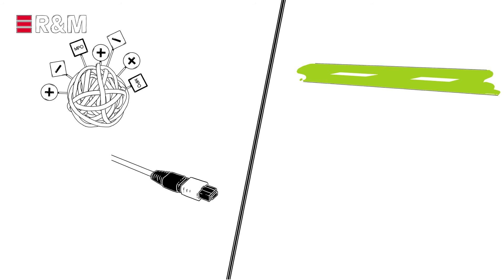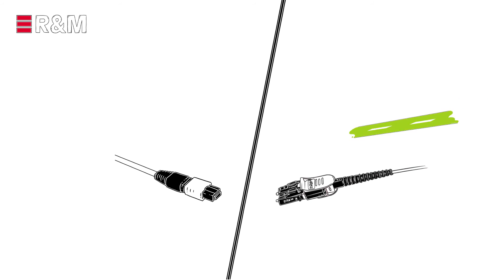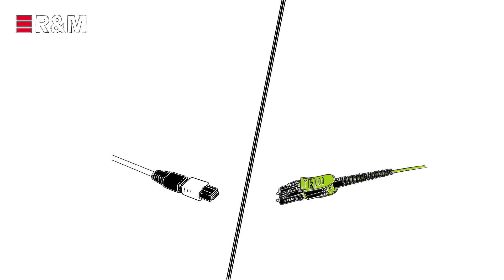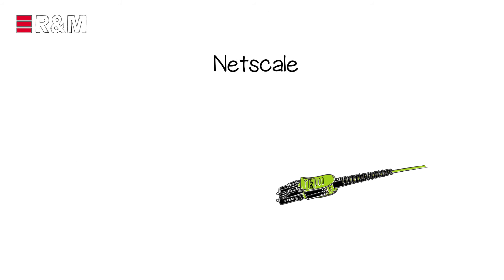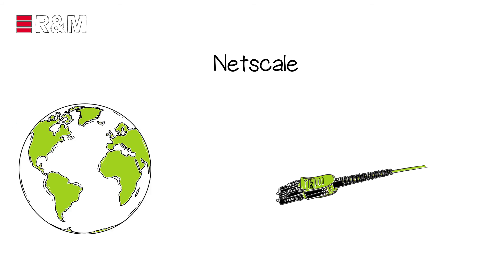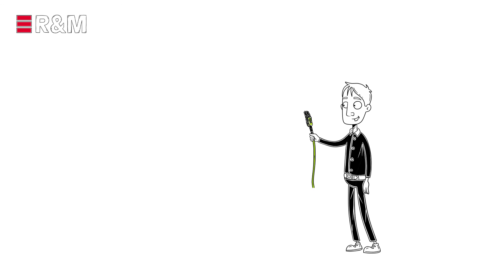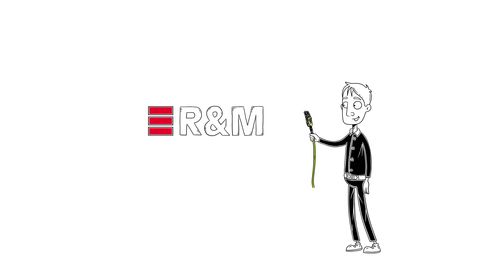OM5 - It's Time For Lime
When you set out to ignite business revolutions, the last thing on your mind is MPO polarity management. So we made it the first thing on ours to simplify your network.
With internal data center traffic expected to grow by 80% over the next three years, networks are at risk of becoming bandwidth bottlenecks. To be prepared for the upcoming traffic, data center professionals must plan now to support increased bandwidth by implementing optical fiber that enables simplified network transformation.
The world’s greatest network revolutions all began for one reason: People wanted reduced complexity. R&M OM5 solutions support duplex transmission up to 200G – so you don’t have to struggle with MPO polarity.